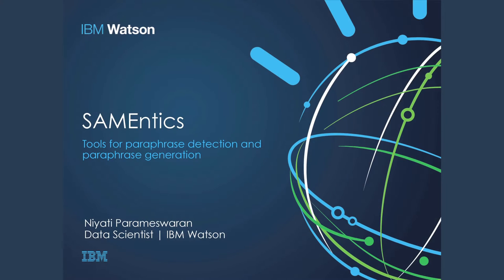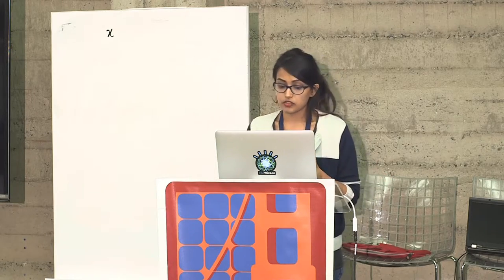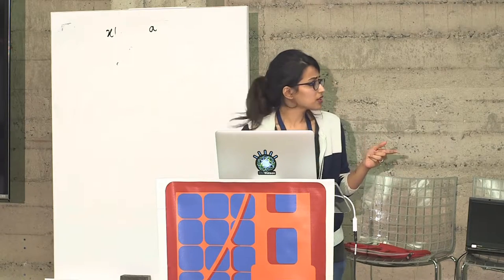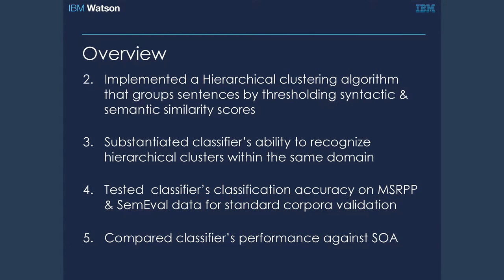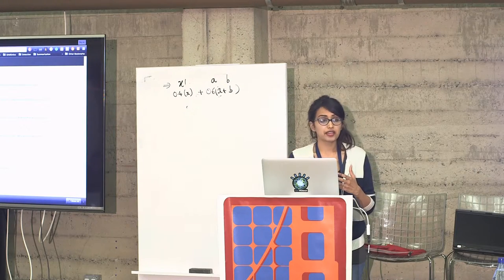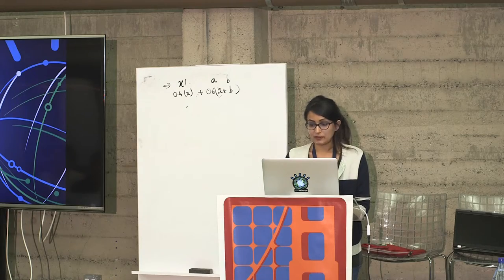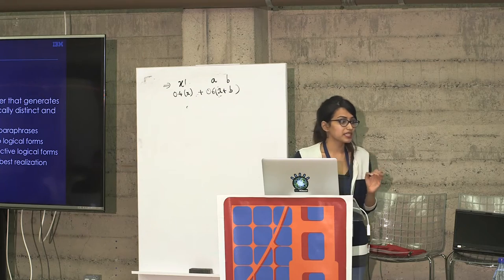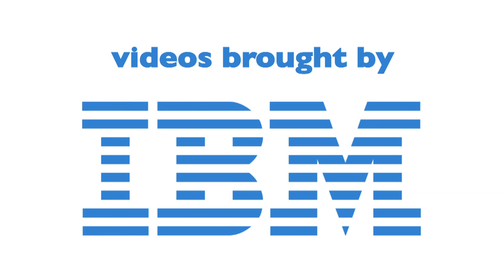data.bythebay.io: Niyati Parameswaran, SAMEntics : Tools for paraphrase detection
Sparse Ground Truth, mediocre quality of training data, limited representation of novel queries, heavy biases due to human intervention and large time overheads associated with manual cluster creation are inconveniences that both partners and the Watson Ecosystem technical team face on a day-to-day basis. Enriching Ground Truth, boosting the quality of training data, factoring in for novel queries and minimizing biases & time sucks due to human intervention therefore emerge as preprocessing requirements that are crucial to meeting the needs of a more seamless transition into when utilizing a cognitive service that is powered by Watson. SAMEntics(Same + Semantics) has been conceptualized to match this exact purpose and provides an efficient alternative to handling large volumes of text across domains to scale. It comprises tools for paraphrase detection and paraphrase generation and is directed at 1. discovering rewording in sentences across domains 2. bucketing hierarchical categories within domains by capturing intent 3. expediting question(s)-answer(s) mapping 4. rendering syntactically correct phrasal variations of sentences while retaining semantic meaning to enrich partner ground truth, boost training data quality and minimize biases and time sucks due to human intervention. SAMEntics thus provides an intelligent alternative to handling large volumes of text efficiently by not only automatically rendering clusters based off user intent in a hierarchical manner but also by generating rewordings of user queries in the case of sparse and(or) poor quality training data. Join us as we go over the current and emerging state-of-the-art in this space. Reflect on what is changing the world in this era of cognition. Dive deep into the pipeline and the core algorithmic paradigms that power a paraphrase detection and paraphrase generation engine. And leave with an understanding of what it takes to build a product that provides data science-as-a-service.